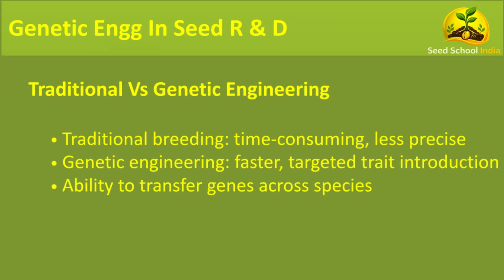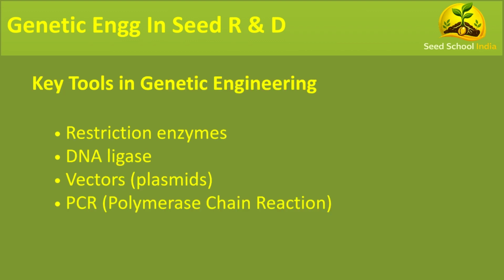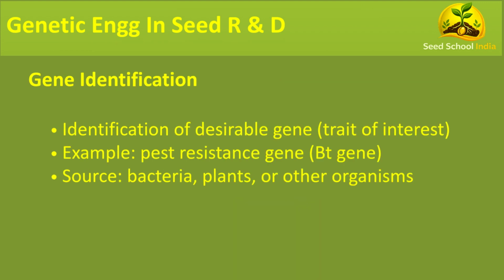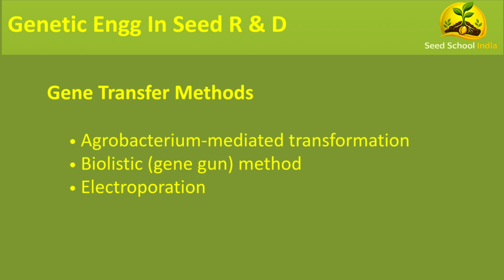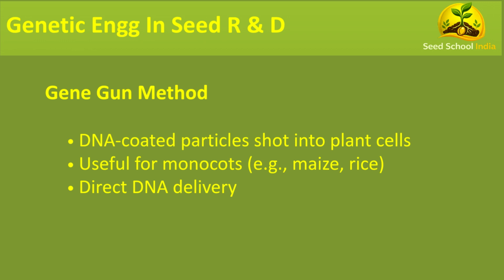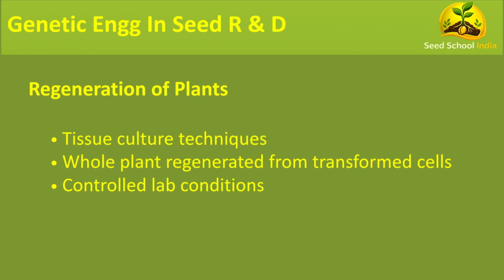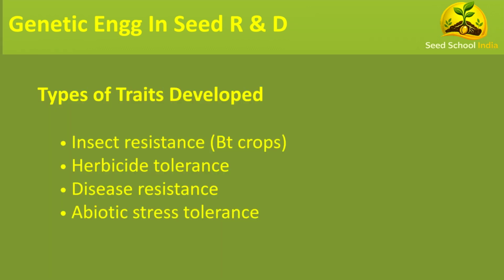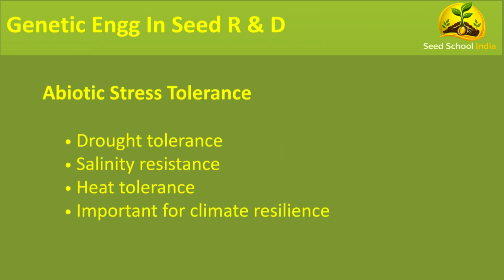Genetic Engineering in Seed R&D 🌱 | Complete Process, Techniques & Future Trends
Genetic engineering is revolutionizing the seed industry by enabling precise, faster, and more efficient crop improvement. 🌱

In this video, we explore Genetic Engineering in Seed Research & Development (R&D) in a clear and detailed way. From gene identification to plant transformation and trait development, this session covers everything you need to understand modern biotechnology in agriculture.

🔬 What you will learn:

Basics of genetic engineering in plants
Step-by-step workflow (gene isolation → cloning → transformation → regeneration)
Agrobacterium-mediated transformation
Gene gun (biolistic method)
Bt crops, herbicide tolerance & stress resistance
Role of genetic engineering in the seed industry
Regulatory aspects, challenges & future trends (CRISPR)

🌾 This video is useful for:

Agriculture students
Seed industry professionals
Plant breeders & researchers
Biotechnology learners

# Seed Professionals